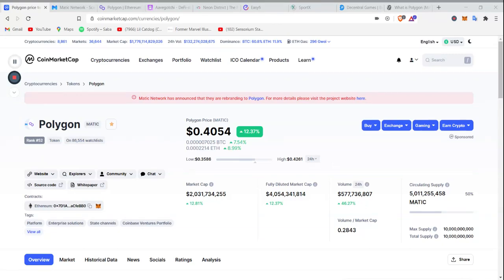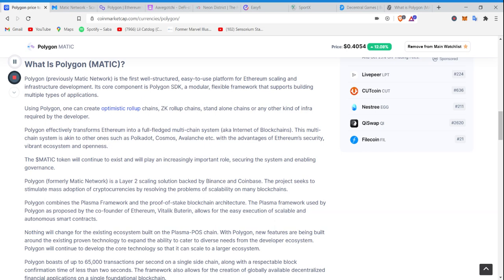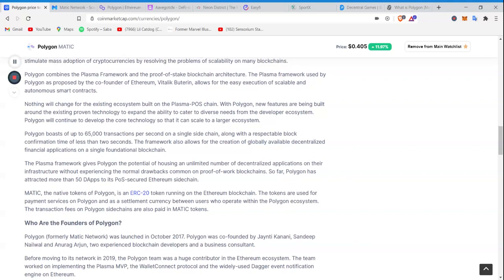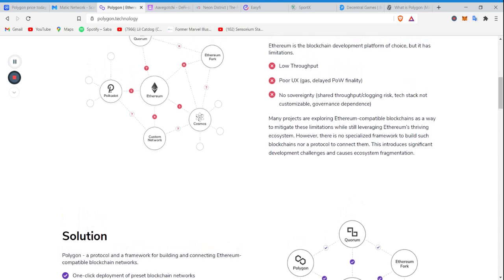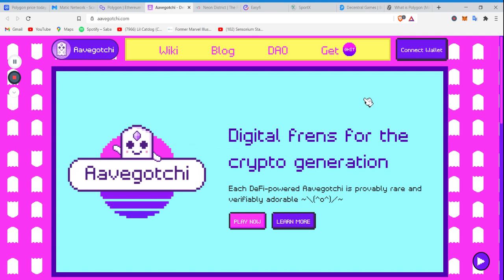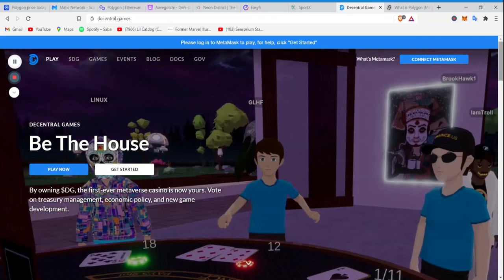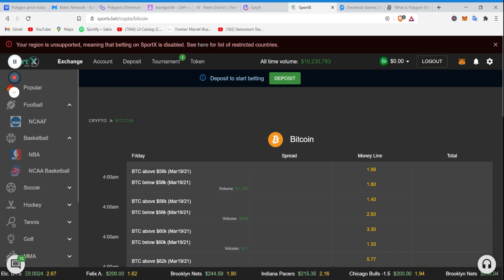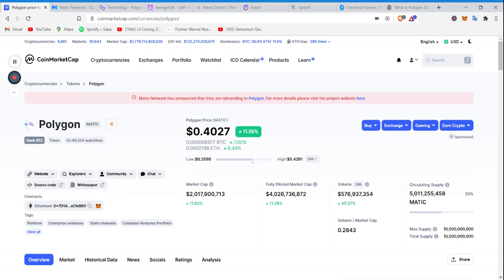Internet of Blockchain, This is Polygon (MATIC) Review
Welcome back to another episode of your Digit Hustle News!

In this video we going to take a look at a very promising project that is going through a bit of a branding phase. Polygon , formerly known as Matic is a layer 2 scaling solution for etheruem with one massive advantage. INTEROPERABILITY.

NEWS!

***THE LINK SECTION***